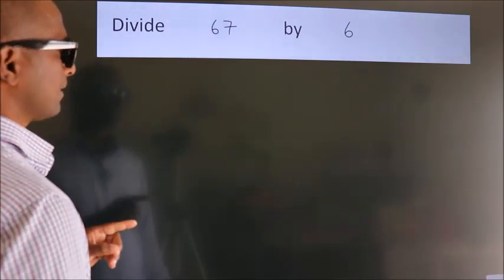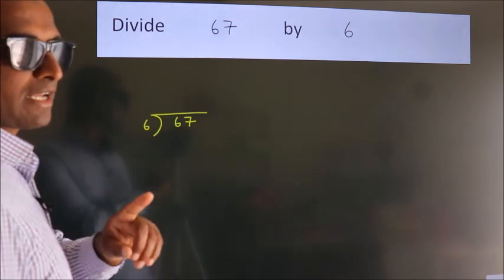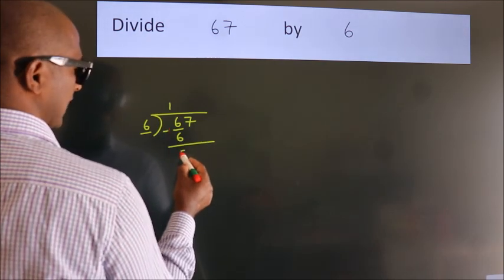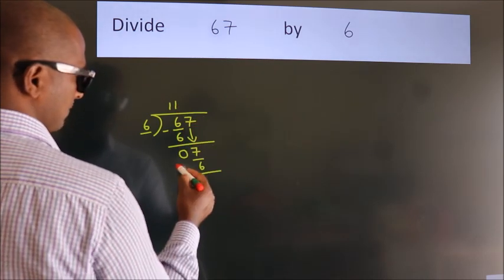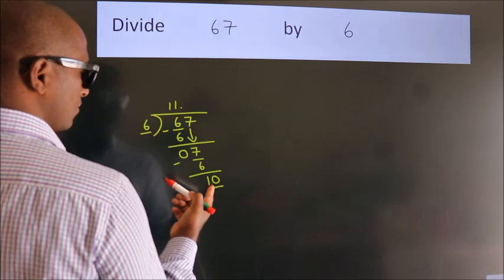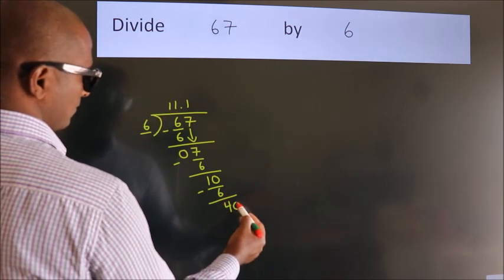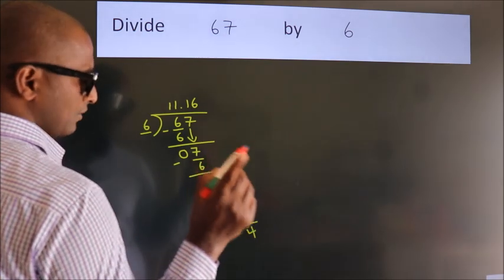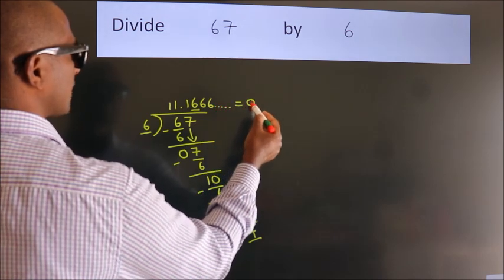Divide 67 by 6 Divide completely